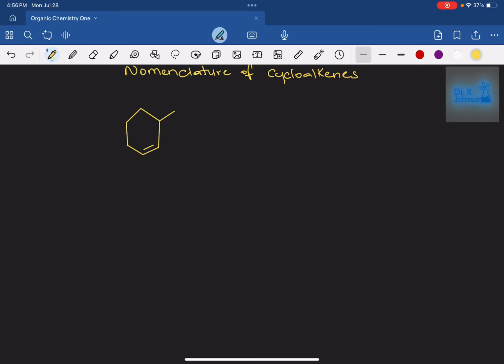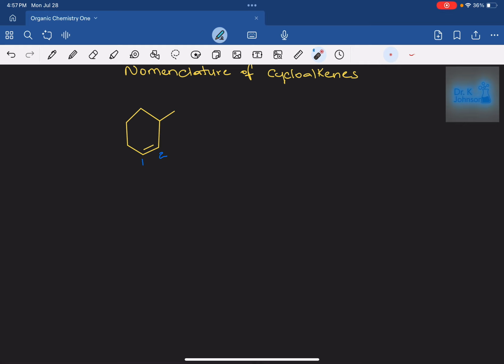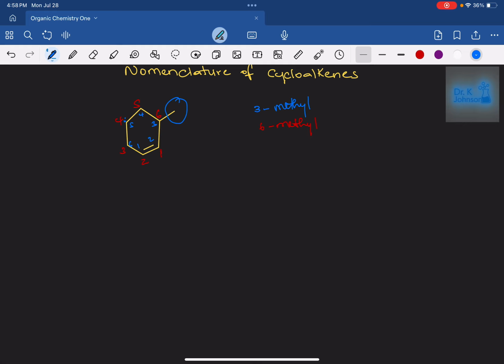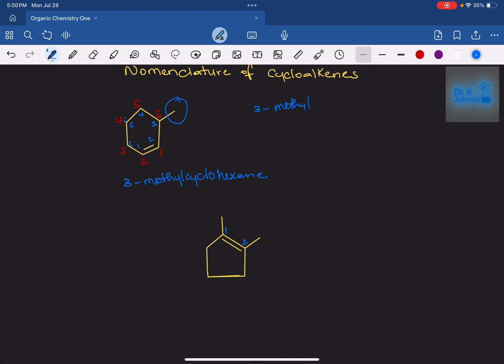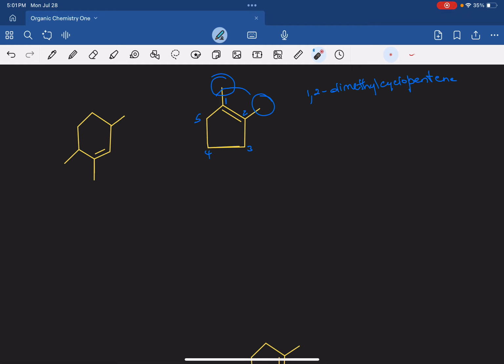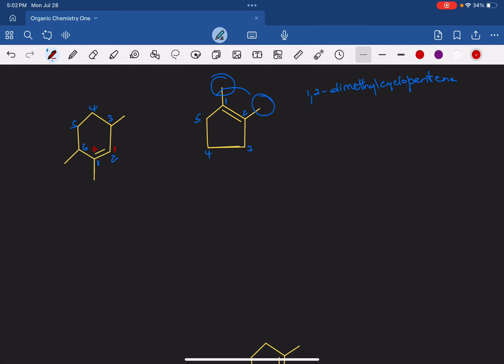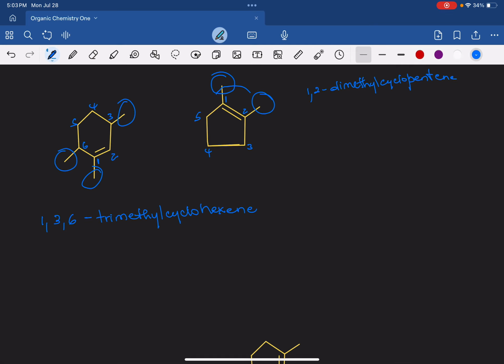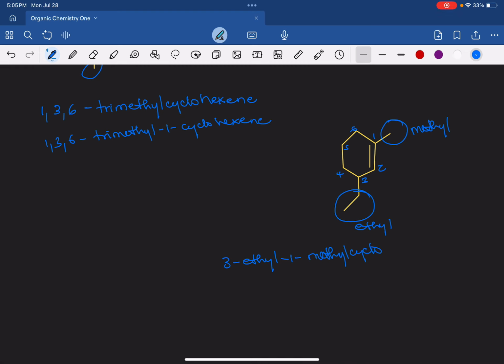Nomenclature of Cycloalkenes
This video, explains how to properly name cycloalkenes using the IUPAC system. Special emphasis is placed on assigning the double bond carbons as positions 1 and 2, and numbering the ring in the direction that gives the first substituent the lowest possible number.

It is also explained that when only one carbon of the double bond has a substituent, that carbon is assigned position 1. Clear examples are used throughout to illustrate these rules and help viewers master the naming of substituted cycloalkenes.